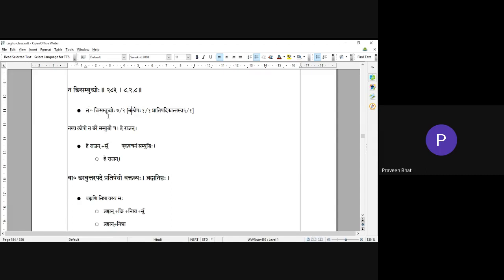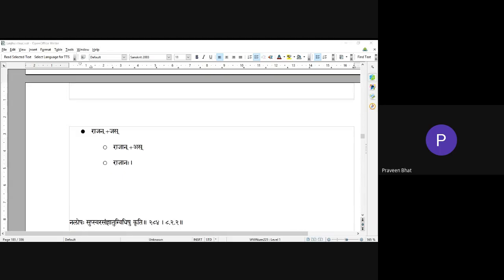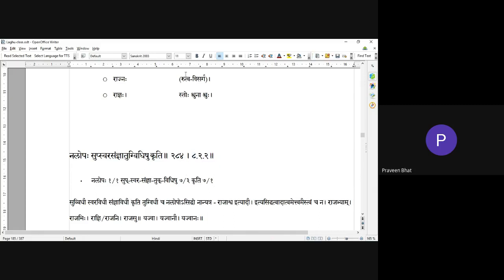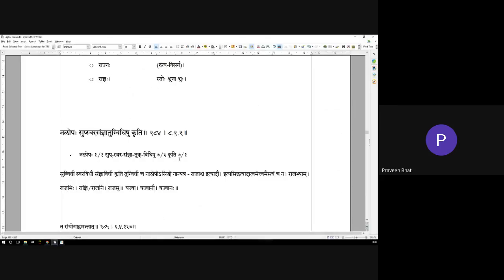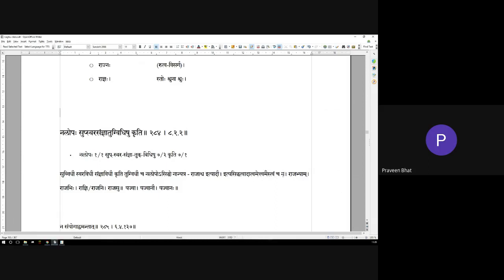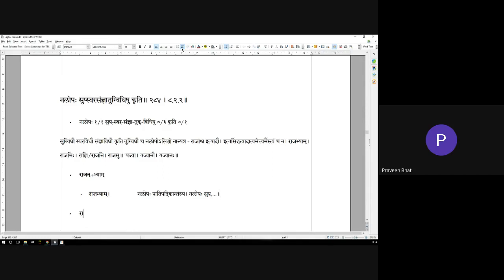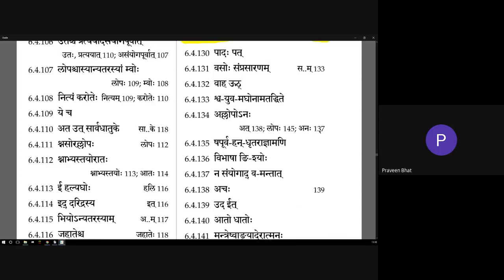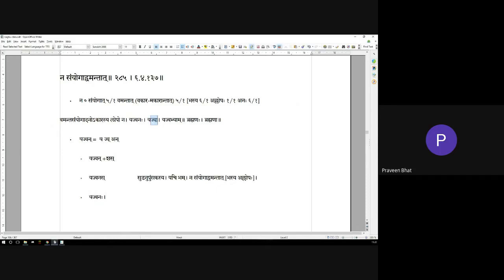LSK074 Halantapullinga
LSK074 Halantapullinga (283-285)